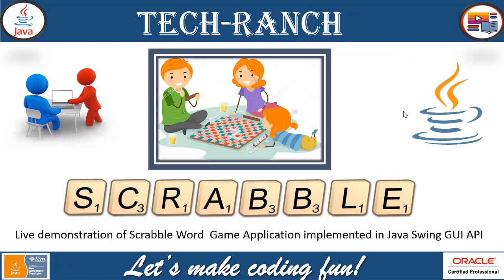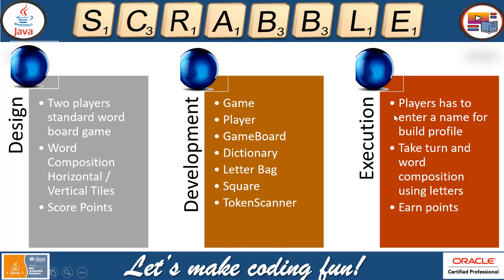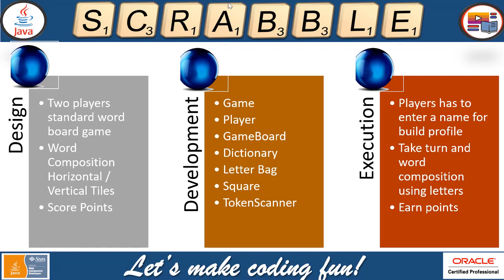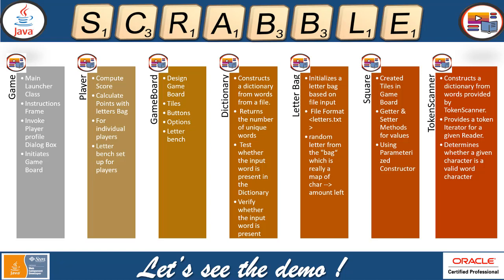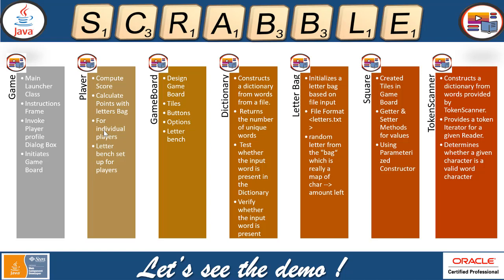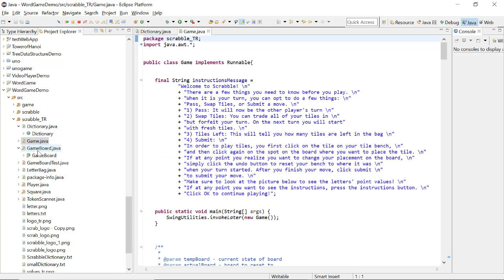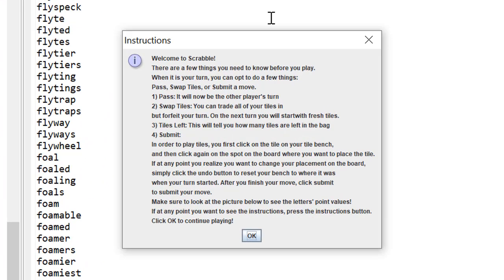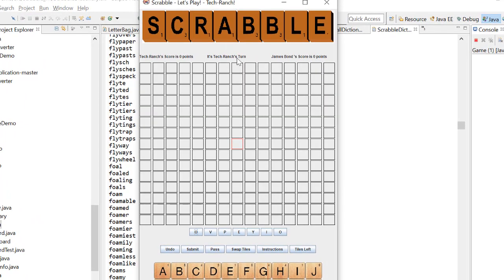Live Demonstration of Scrabble Word Game using Java Swing GUI API | Java Game Project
@TechRanch  Welcome to Tech-Ranch! A Place where we learn and earn technical skills in the most efficient way.
Today we are presenting you live demonstration of one of the most popular Scrabble Board Word Game Application implemented using Java Swing GUI API.